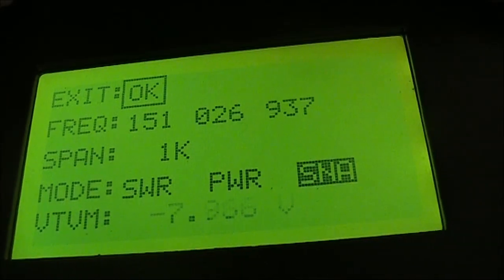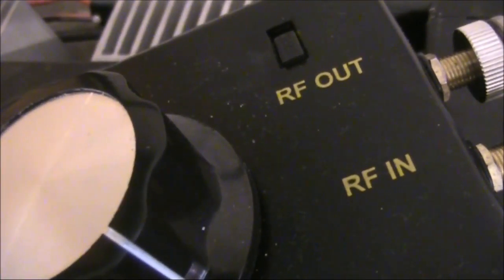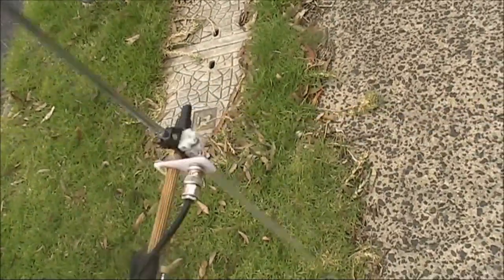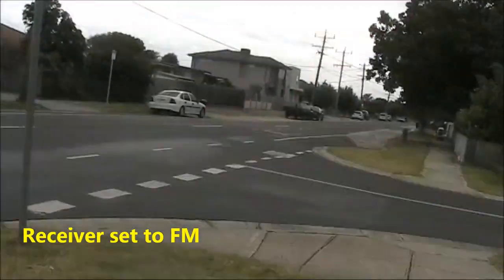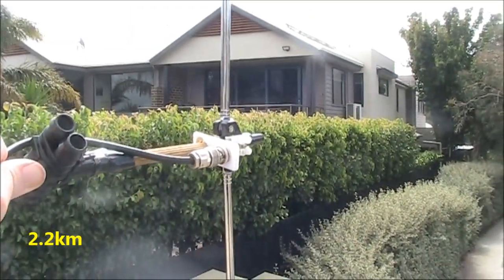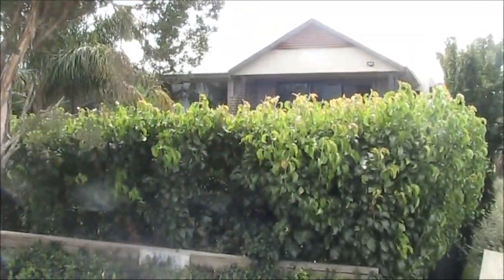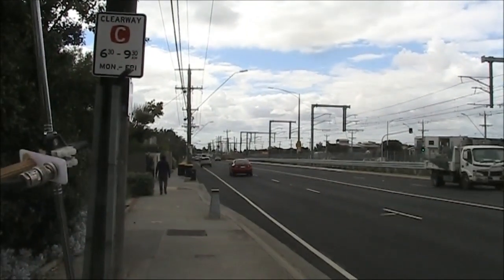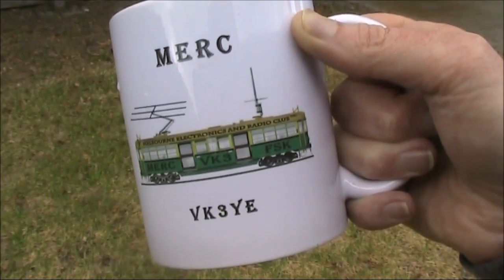Antuino as VHF signal generator: How far can it be heard?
The third in my series on the HF Signals Antuino RF test instrument. One of its functions is as an RF signal generator. I've connected it to an antenna and gone for a walk to measure its range. I've been told its output is -20dBm but I wouldn't be surprised if it was a little more given the distance achieved.